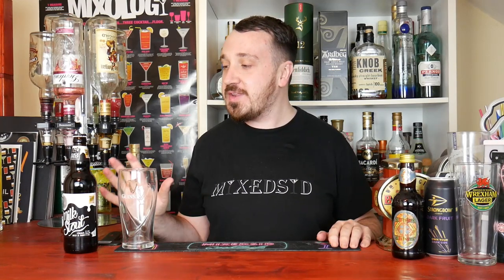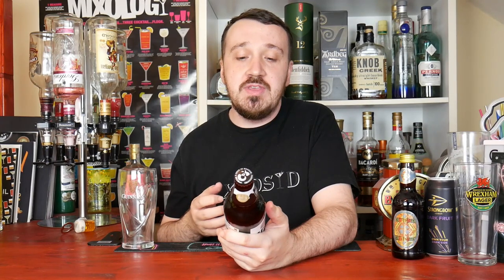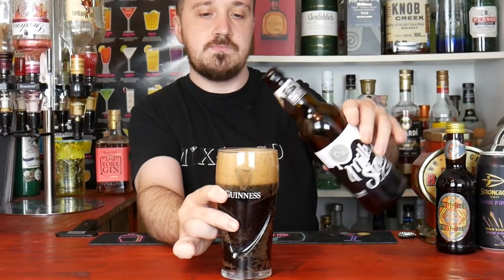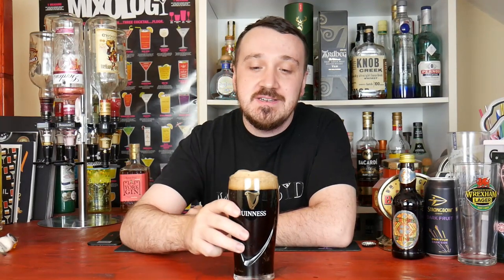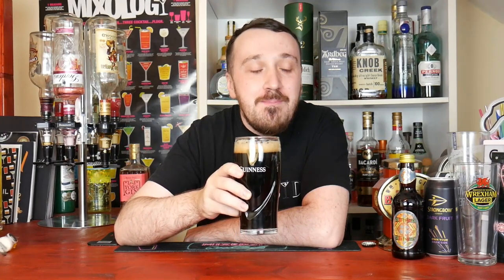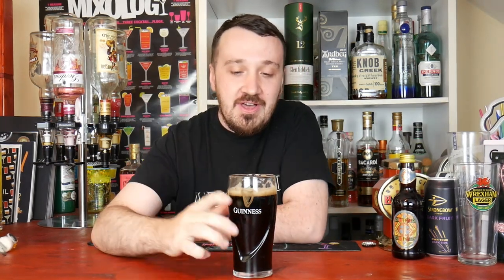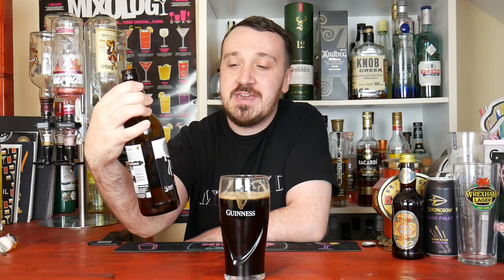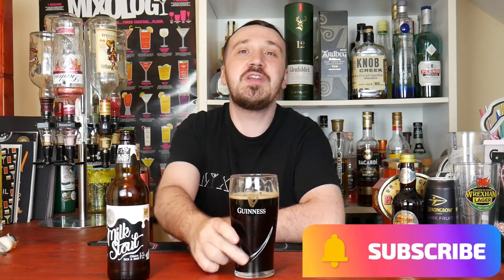IS BLACK SHEEP BREWERY MILK STOUT BETTER THAN GUINNESS? | Milk Stout Review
Today's video we are reviewing the Milk Stout by Black Sheep Brewery.

Is it better than Guinness it self as we will find out by comparing design, price and taste. I had this in Middlesbrough as it was the best pint of the day back in March.

The Milk Stout is made by Black Sheep Brewery which is an award winning stout at the World Beer Awards 2022. It has tasting notes of coffee, caramel and vanilla. Certainly on the sweeter side but nonetheless it is a beautiful stout.

Black Sheep Brewery are based in Masham, Yorkshire so it is an English brewery.

Any good recommendations for my stouts let me know?

On the march to 2K subs as we have finally achieved it you lovely lot. Stick around I will make 5 summer cocktail videos you must try to celebrate the milestone.

Any  cocktails, mocktails or drinks you want to see just let me know in the comments below, I want your input and I am happy to oblige to make any cocktails you suggest. Any spirits you want to see reviewed just let me know as well. Any cocktails you want me to make?